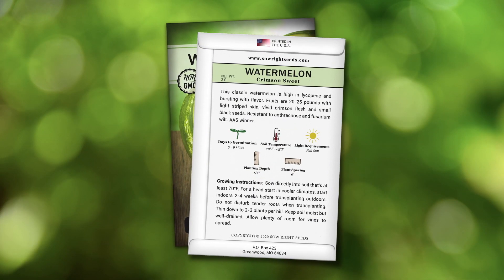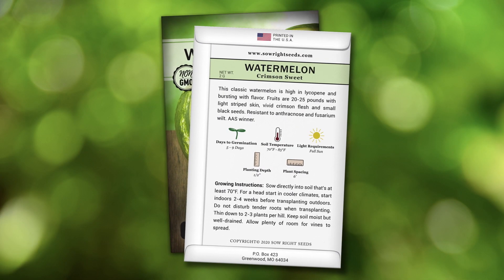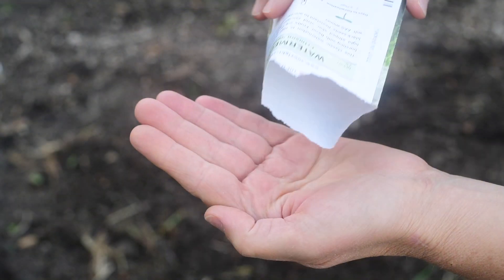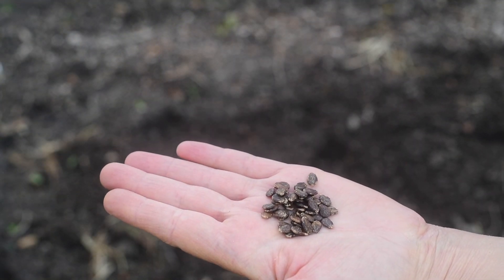Sow Right Seeds | Crimson Sweet Watermelon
Crimson Sweet is a classic watermelon (Citrullus lanatus) that is high in lycopene and bursting with flavor. Fruits are 20-25 pounds with light striped skin, vivid crimson flesh and small black seeds. Resistant to anthracnose and fusarium wilt.

This variety, and all other watermelons love heat, the hotter the better. If you live in a cooler climate, start seeds indoors early and transplant to the hottest spot in your yard. True to their name, the red flesh of these giant melons is sweet and refreshing. Large, premium seed packets give instructions on how to grow and when to plant outdoors